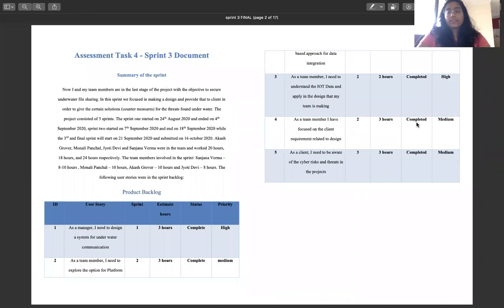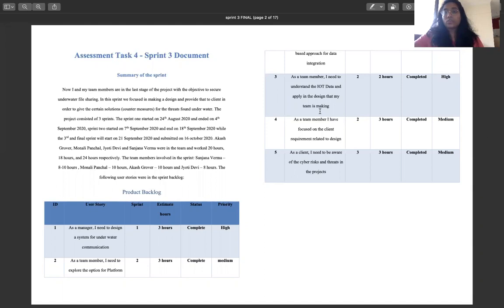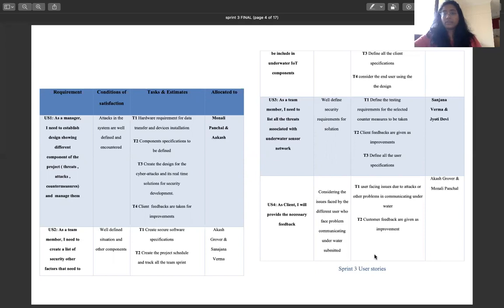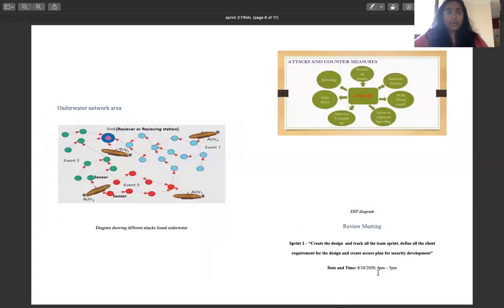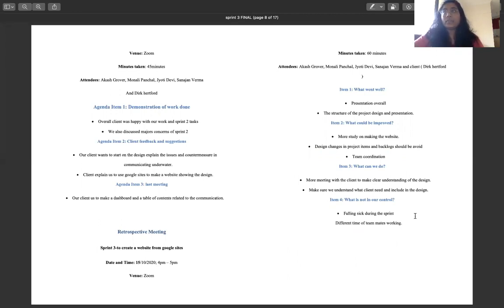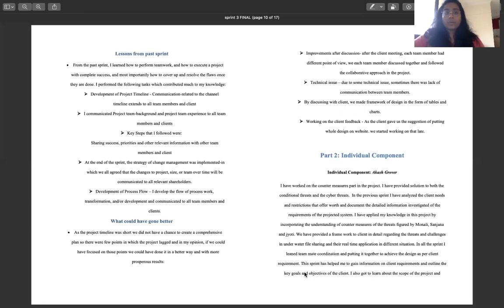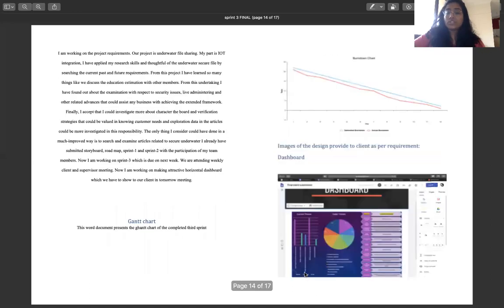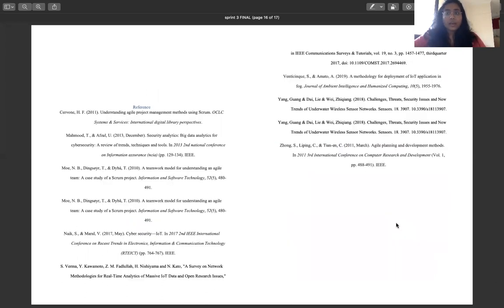Sprint 3 Monali Panchal recording